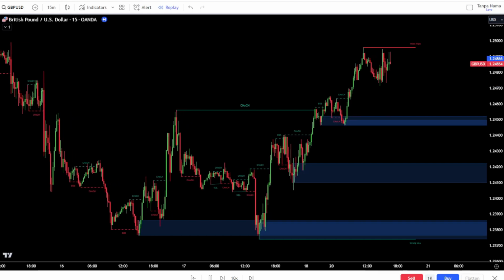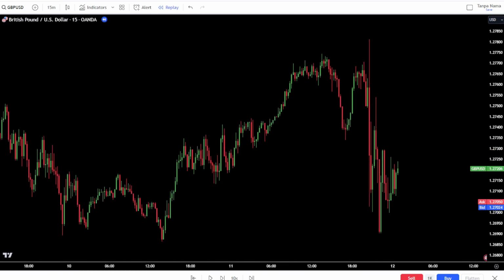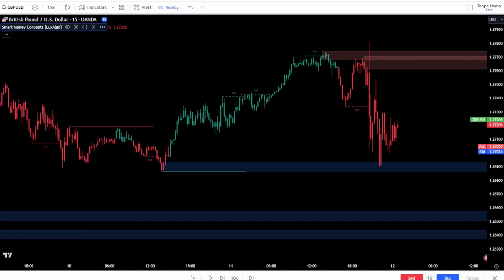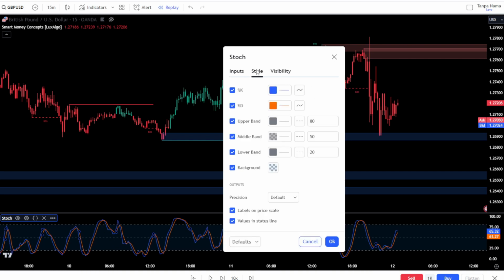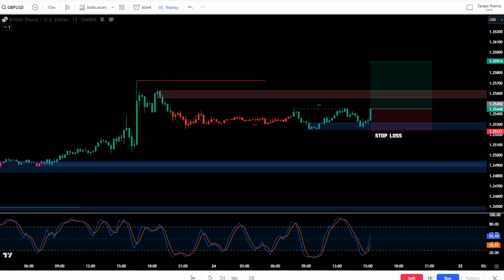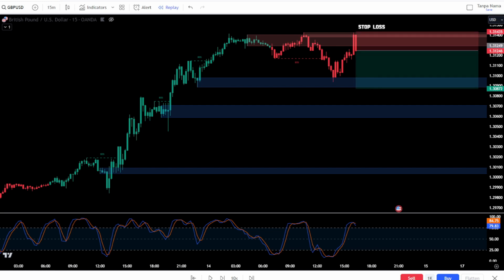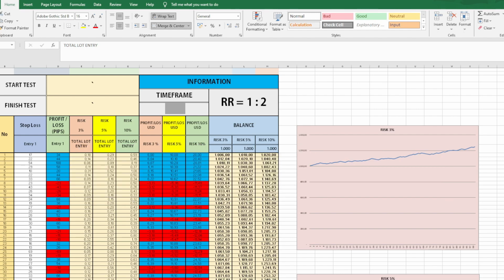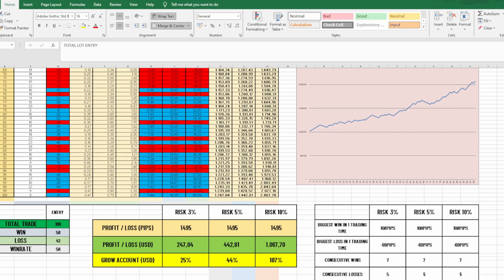Smart Money Concept : Forex Scalping | Smart Money Concept Indicator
🔍 Welcome to the forex trategy explorer channel!
In this video, we will discuss a trading strategy employing the smart money concept in forex scalping techniques. Within the forex scalping technique, we will utilize the smart money concept Lux Algo indicator and the stochastic oscillator. Additionally, we conducted backtesting for a total of 100 trades using this technique.

While the example we present focuses on a forex scalping strategy, it's worth noting that you can also apply this scalping trading approach to gold scalping and cryptocurrency scalping.